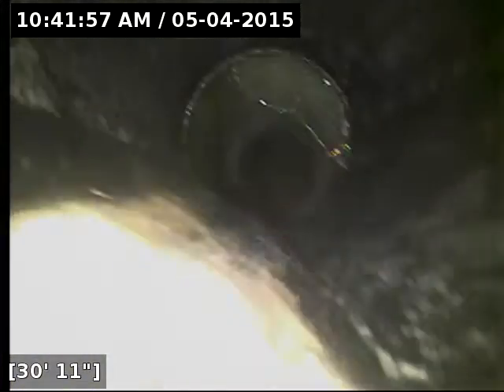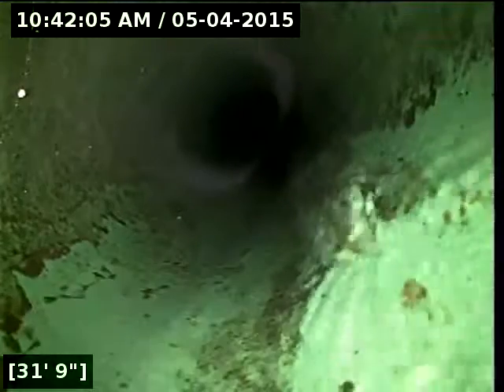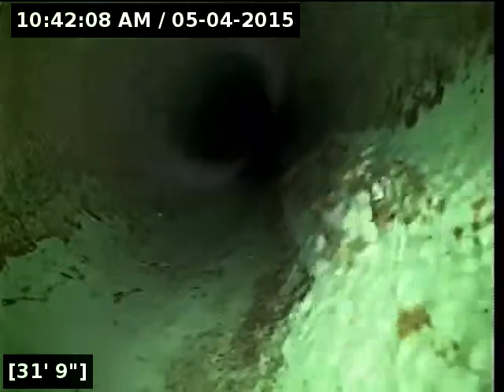3824 shelly ct, newberg, or